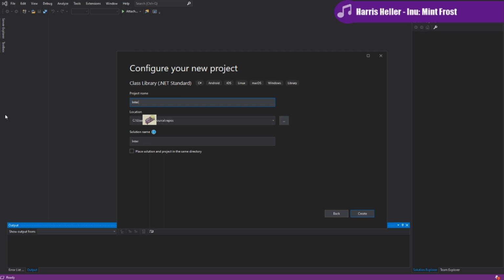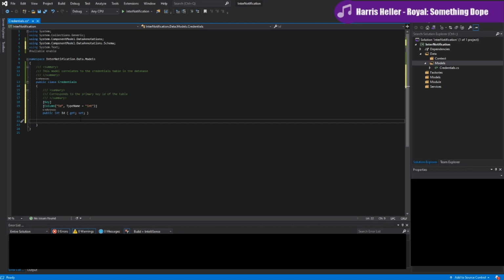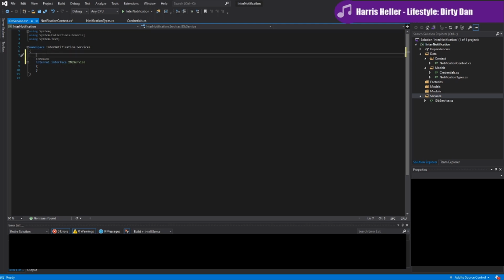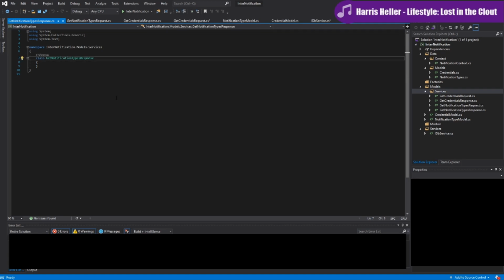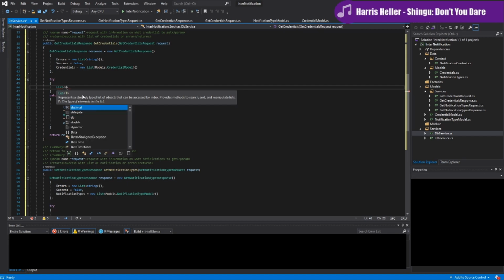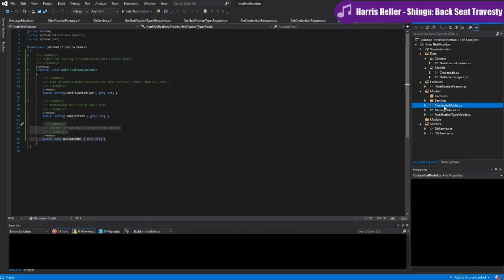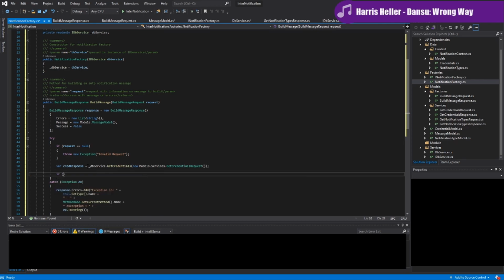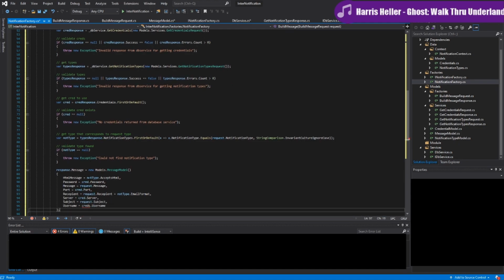C# Tutorial - Advanced Messaging Library with Entity Framework, Response/Request, and D.I. Part-1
This is a .net standard library using best practices, entity framework, and autofac. The video begins going over the sql aspects  creating a database, making tables, populating tables with data, and setting up a connection user.  I switch to c#, implementing a folder architecture for my project.  Then i move into setting up my entity framework core models and database context.  Once completed the video shifts to scoping and implementation of a service that handles interactions with the database.  During this i go over the response request pattern.  Finally the video wraps up with me creating a factory for building our message objects.

00:00:00 Creating New .Net Standard Library
00:00:46 Explination of SQL Reliance
00:01:19 Creating Database
00:01:45 Creating Tables
00:02:39 Filling Data
00:03:57 Showing Filled Data
00:04:30 Adding Sql User and Giving Permissions
00:05:35 C# Project Folder Layout
00:08:19 Adding Nugets
00:09:00 Adding EntityFrameworkCore Credential Model
00:16:36 Adding NotificationTypes Model
00:19:51 Database Context
00:24:11 Database Wrapper Service
00:25:31 Creating Internal Models
00:34:30 IDBService Credentials Method
00:36:31 Notification Response/Request
00:38:42 IDBService Notification Types Method
00:39:48 Implementing IDBService
00:41:15 Talking About and Implementing Func Ownd Database Context to control lifetime
00:43:10 DbService Constructor
00:44:43 Implementing GetCredentials
00:56:24 Implementing Get Notification Types
00:59:38 NotificationFactory Interface Creation
01:00:31 Notification Factory Models
01:07:17 INotificationFactory Method Creation
01:08:29 Implementing INotification Factory
01:09:26 Notification Factory Constructor
01:11:04 Build Message Implementation

Links
SQL Server Express

SQL
Create Table Credentials (
 Id int IDENTITY(1,1) Primary Key,
 UserName nvarchar(1024) Not Null,
 Password nvarchar(250) Not Null,
 Server nvarchar(250) Not Null,
 Port int Not Null

Create Table NotificationTypes (
 NotificationType nvarchar(100) Not Null,
 EmailFormat nvarchar(250) Not Null,
 AcceptsHtml bit Not Null

  insert into [Notification].[dbo].[NotificationTypes] (NotificationType, EmailFormat, AcceptsHtml)
  values ('Email', '', 1),
  ('Alaska Communications', '@msg.acsalaska.com', 0),
  ('AT&T Wireless', '@txt.att.net', 0),
  ('Bell Mobility', '@txt.bell.ca', 0),
  ('Bell MTS', '@text.mts.net', 0),
  ('Bluegrass Cellular', '@sms.bluecell.com', 0),
  ('Boost Mobile', '@myboostmobile.com', 0),
  ('Cellcom', '@cellcom.quiktxt.com', 0),
  ('Chatr', '@pcs.rogers.com', 0),
  ('Consumer Cellular (AT&T)', '@mms.att.net', 0),
  ('Consumer Cellular (T-Mobile)', '@mailmymobile.net', 0),
  ('Cricket', '@mms.cricketwireless.net', 0),
  ('C Spire', '@cspire1.com', 0),
  ('Digicel St. Lucia', '@digitextlc.com', 0),
  ('Eastlink Canada', '@mms.eastlink.ca', 0),
  ('Fido', '@fido.ca', 0),
  ('Freedom Mobile', '@txt.freedommobile.ca', 0),
  ('FreeUP Mobile', '@txt.att.net', 0),
  ('GCI', '@mobile.gci.net', 0),
  ('Good2Go Mobile', '@txt.att.net', 0),
  ('Google Fi', '@msg.fi.google.com', 0),
  ('GreatCall', '@vtext.com', 0),
  ('H2O Wireless', '@txt.att.net', 0),
  ('IV Cellular', '@ivctext.com', 0),
  ('Koodo Mobile', '@msg.telus.com', 0),
  ('Metro PCS', '@mymetropcs.com', 0),
  ('Mint Mobile', '@tmomail.net', 0),
  ('Nex-Tech', '@sms.nextechwireless.com', 0),
  ('Page Plus', '@vtext.com', 0),
  ('PC Mobile', '@mobiletxt.ca', 0),
  ('Pioneer Cellular', '@zsend.com', 0),
  ('Pure TalkUSA', '@txt.att.net', 0),
  ('Republic Wireless', '@text.republicwireless.com', 0),
  ('Rogers Wireless', '@pcs.rogers.com', 0),
  ('SaskTel', '@sms.sasktel.com', 0),
  ('SIMPLE Mobile', '@mmst5.tracfone.com', 0),
  ('Solo Mobile', '@txt.bell.ca', 0),
  ('Spectrum Mobile', '@vtext.com', 0),
  ('Sprint', '@messaging.sprintpcs.com', 0),
  ('STRATA Networks', '@rinasms.com', 0),
  ('Telus Mobility', '@msg.telus.com', 0),
  ('Ting (CDMA devices)', '@message.ting.com', 0),
  ('Ting (GSM devices)', '@tmomail.net', 0),
  ('T-Mobile', '@tmomail.net', 0),
  ('Twigby', '@messaging.sprintpcs.com', 0),
  ('Ultra Mobile', '@mailmymobile.net', 0),
  ('Union Wireless', '@mms.unionwireless.com', 0),
  ('US Cellular', '@email.uscc.net', 0),
  ('Verizon', '@vtext.com', 0),
  ('Viaero', '@viaerosms.com', 0),
  ('Virgin Mobile', '@vmobl.com', 0),
  ('Virgin Mobile Canada', '@vmobile.ca', 0),
  ('Xfinity Mobile', '@vtext.com', 0)

This video is like C# Ui Academy, VetrivelD, and Programming with Mosh.
Comment with ideas for future streams.